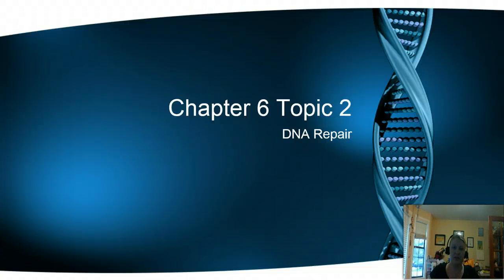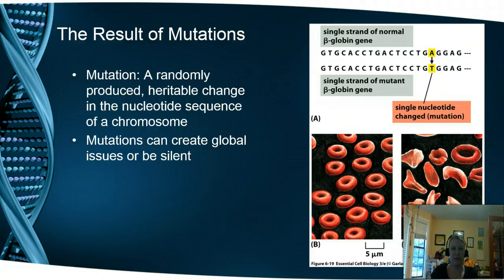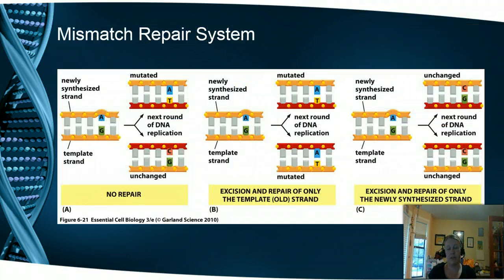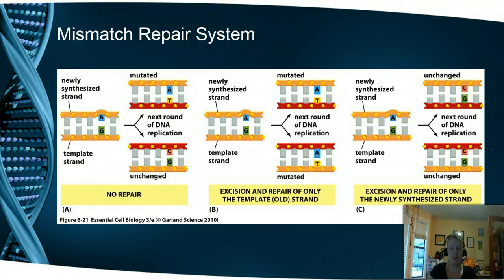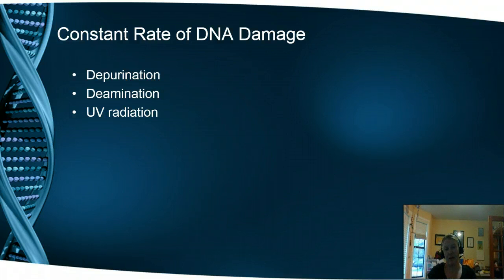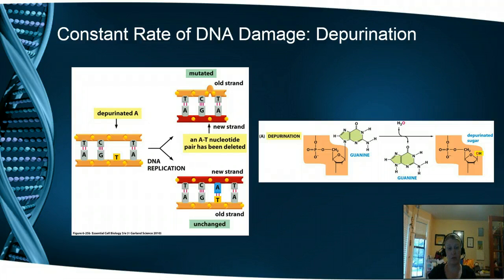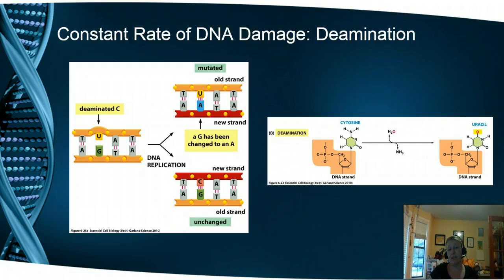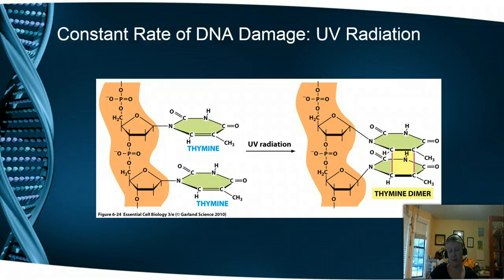B204: Chapter 6 Part 2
DNA repair